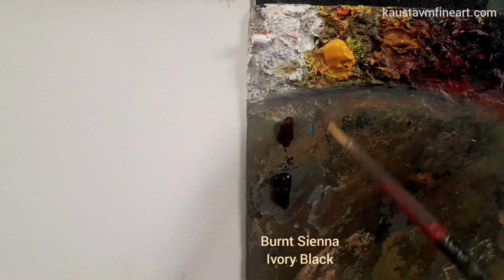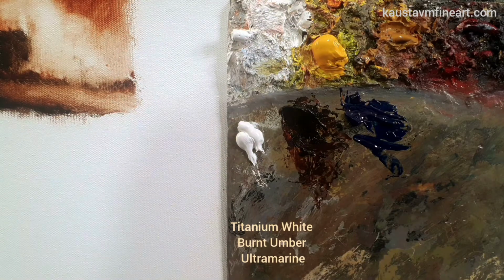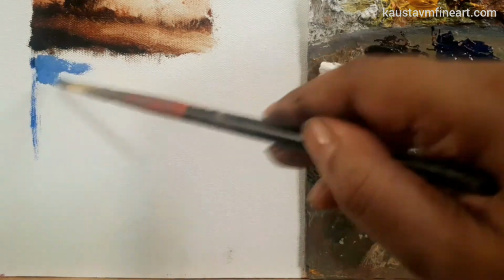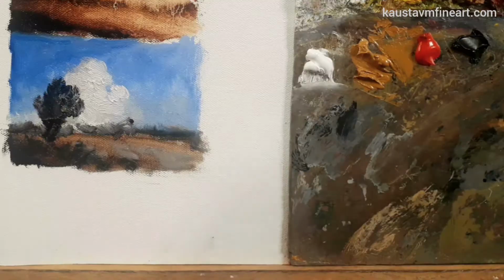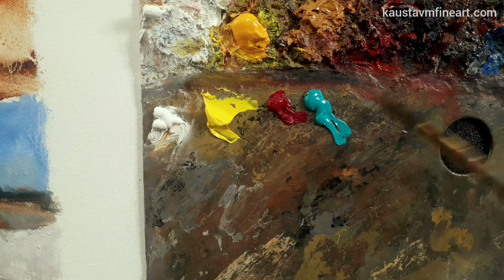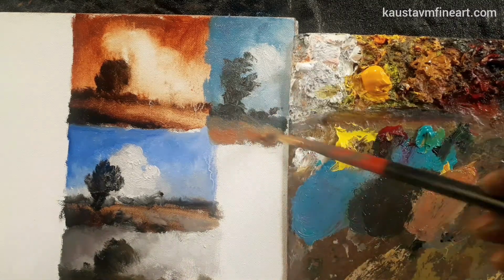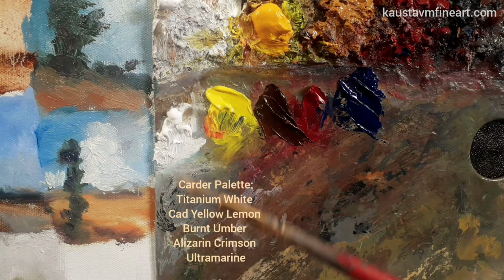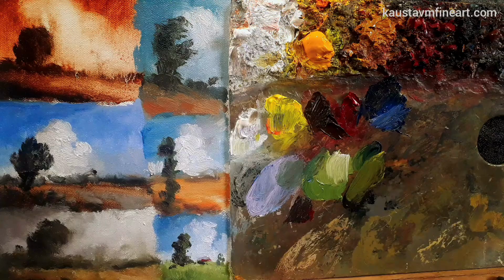Types of LIMITED PALETTE | How to Use Limited Palette | CMYK, Mark Carder, RYB, Zorn Palette et al.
I wanted to share my ideas about types of Limited Palette. I focused mostly on how a limited palette can be used without focusing on specific colors. Although, a primary (specifically 'cool' primaries) are a must to create natural looking mixes, it is important to know that a combination of warm and cool colors+a tinter, a great painting (really mean Great Painting here) can be created. It is important to know that GREAT PAINTING IS NOT ABOUT WHAT COLORS WERE USED BUT HOW THE COLORS WERE USED. I hope this adds to the learning. Enjoy!